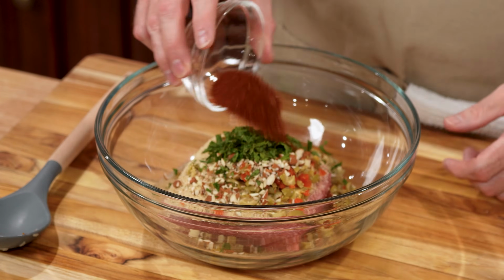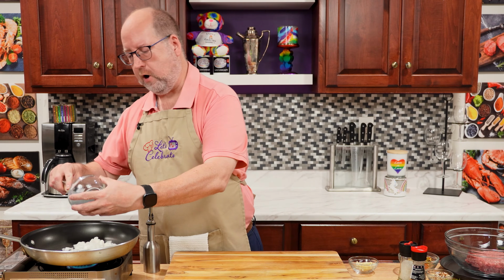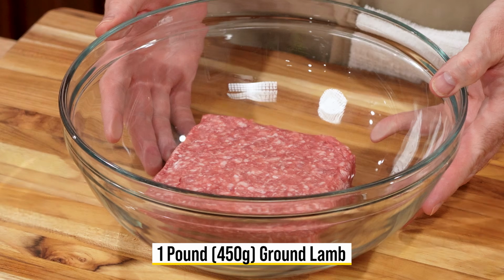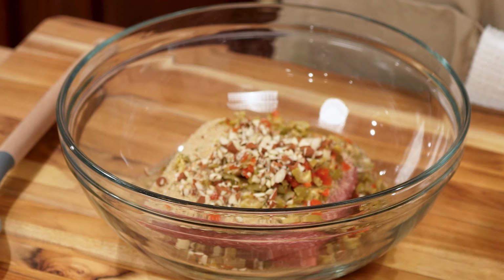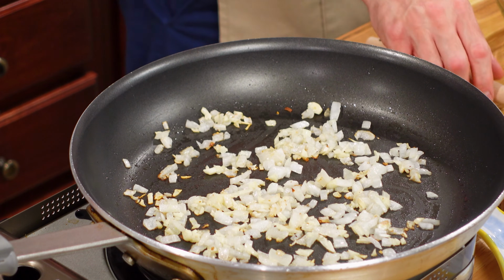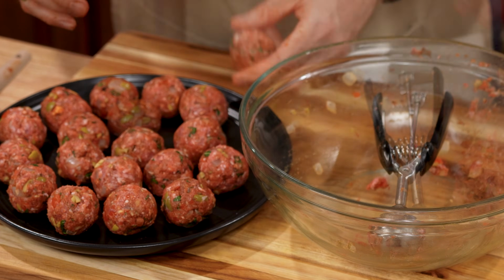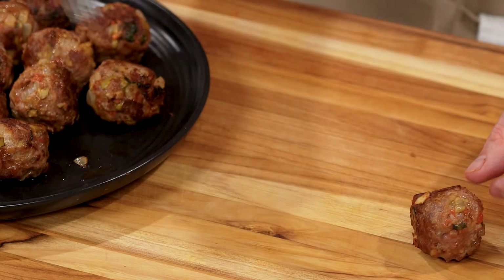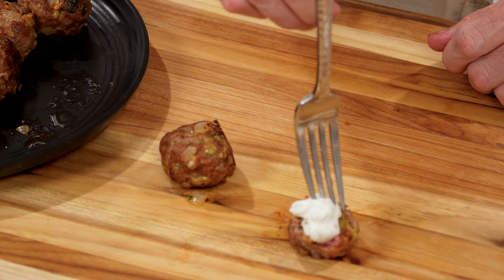Tender And Flavorful Lamb Meatballs With Mediterranean Spices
Embark on a journey of flavors with my tender and succulent lamb meatballs. Wrapped in a medley of exotic spices and familiar flavors, they are easy to make and are the perfect appetizer or the main course.

===  🍽🍸🥩 RECIPE ===
1 pound (450g) ground lamb
1 egg
1/3 cup (45g) bread crumbs
20 Spanish olives, chopped
2 tablespoons almonds, chopped
1 tablespoon fresh mint, chopped
1 medium onion, finely diced
2-3 cloves garlic, minced
1 teaspoon sweet paprika
1 teaspoon smoked paprika
1/2 teaspoon ground cumin
Pinch of cayenne pepper
3 tablespoons olive oil
Salt & Pepper

In a large sauté pan, heat 1 tablespoon over medium heat.  Add the onion and a little salt & pepper.  Sauté until the onion begins to soften, 3-5 minutes. Add the garlic, and sauté for another 1-2 minutes.  Remove from the heat and let cool.

Combine the lamb, egg, breadcrumbs, olives, almonds, mint, and spices in a large bowl. Add the sauteed onion and garlic. Season with salt & pepper and mix.

Form into small meatballs.

In the same pan used to sauté the onions, add 2 tablespoons of olive oil.
Over medium-low heat, fry the meatballs until browned, about 7 minutes, or until an internal temperature of 140°F (60°C).

Serve w/Tzatziki sauce.

LCTV Amazon Storefront

=== 📑 CHAPTERS ===
00:00 About Today's Episode
00:38 Lamb Meatballs
01:00 Sauteing Onions
01:51 Sauteing Garlic
02:31 It Starts With Ground Lamb
02:53 Adding an Egg and Breadcrumbs
03:14 Chopped Spanish Olives
03:43 Add Texture with Almonds
03:56 What's Lamb Dish without Mint
04:08 Time for the Spices
04:19 Sweet Paprika
04:30 Smoked Paprika
04:49 Cumin
04:59 A Pinch of Cheyenne Pepper
05:14 Add the Sauted Onions and Garlic
05:24 Mix the Meatball Mix
05:52 Form the Mixture into Meatballs
06:42 Time to Fry the Meatballs
07:44 Tasting and Recipe Recap
09:30 Social Media and Video Recommendations